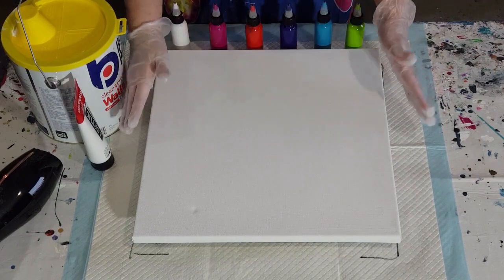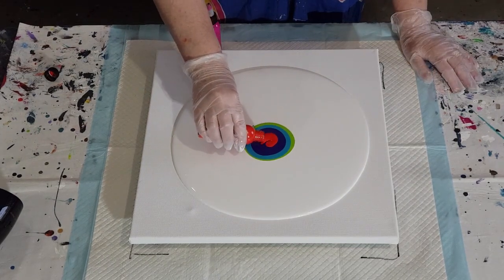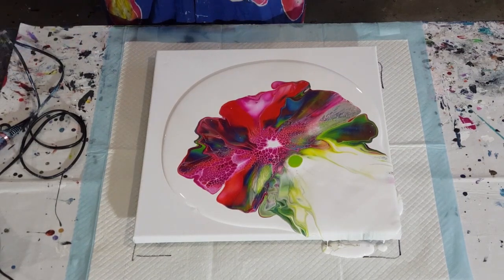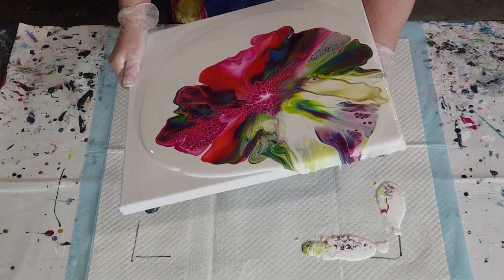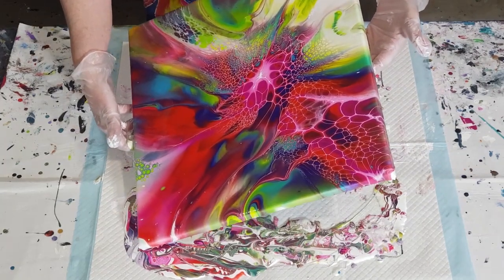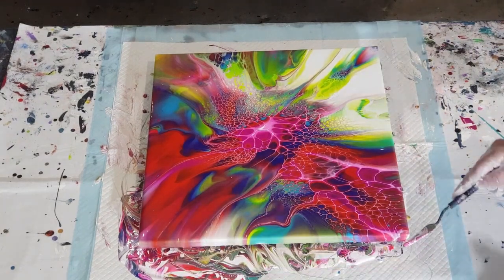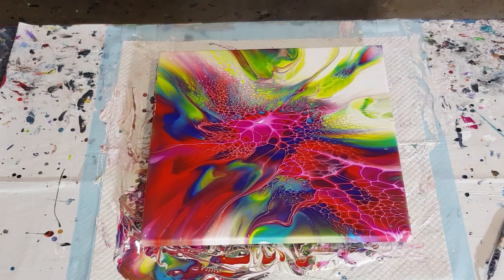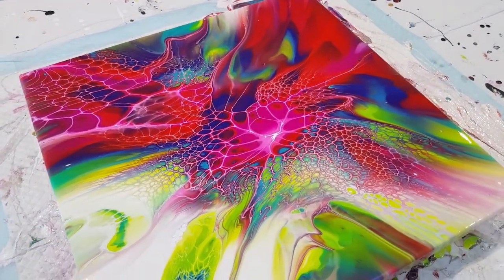#648 I Like BIG BLOOMS And I Cannot Lie...Huge 16" Sheleeart Bloom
Sheleeart Bloom
I use white,  low sheen house paint for my pillow. My PM is a mixture of untinted low sheen house paint with Jo Sonjas gloss varnish and Polycrylic. I use 2 parts of this PM to 1 part Jo Sonjas paints. My CA is 3 parts Floetrol to 1 part Amsterdam Titanium white.